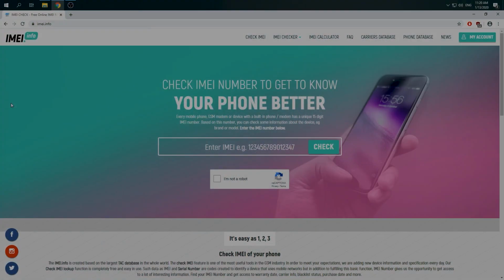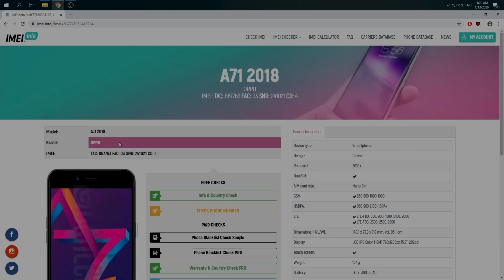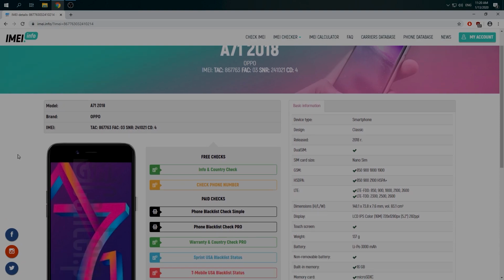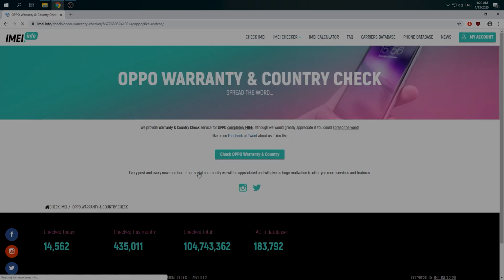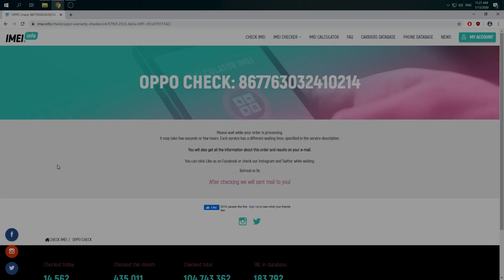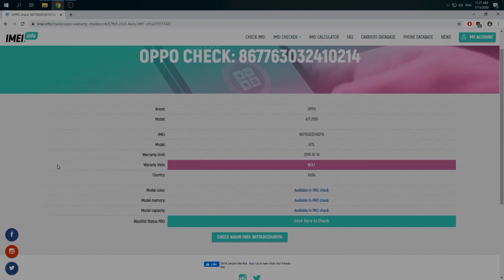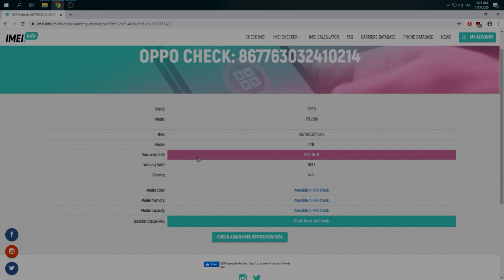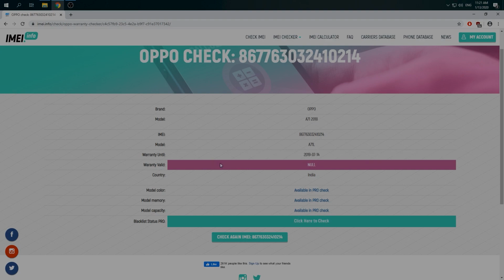How to Check Warranty Date in OPPO A71 – Warranty Checker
More details about warranty in OPPO A71:
Come along with presented instruction to find out how to easily check your Warranty date. Open IMEI.info website and use the OPPO Warranty Checker. You can check warranty status and warranty date, just watch this video.

How to find OPPO a71 hidden info? How to check warranty in OPPO A71 by using IMEI? How to check warranty in OPPO A71? How to use Warranty checker? How to check OPPO? How do I know if my OPPO is still under warranty? How long are OPPO’s under warranty?